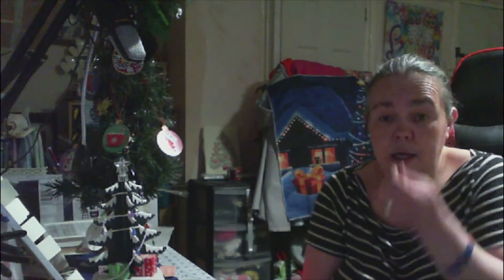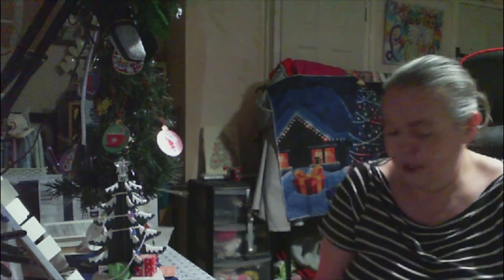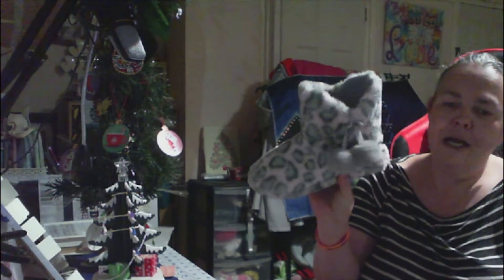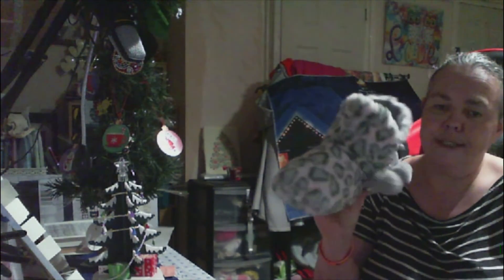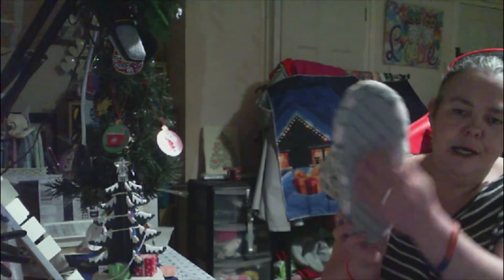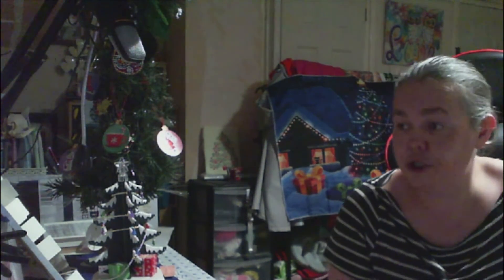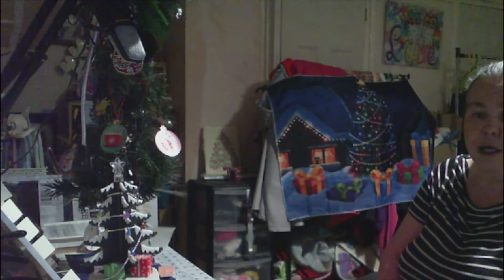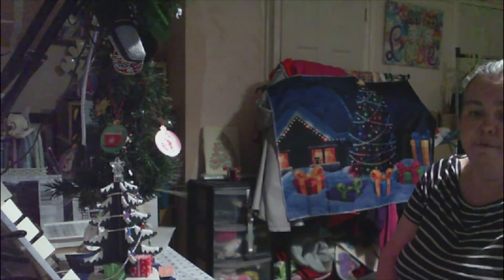Flossmas day 10 & 11